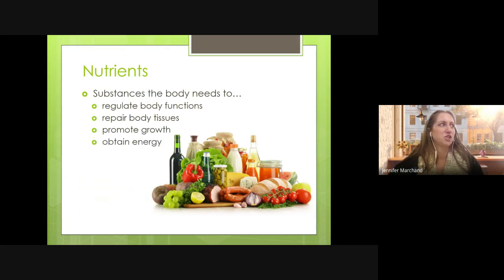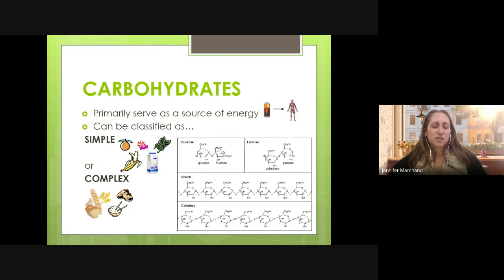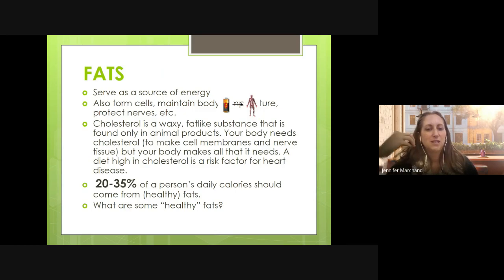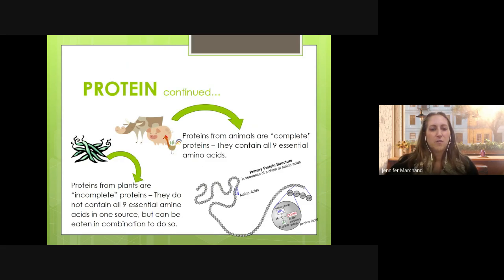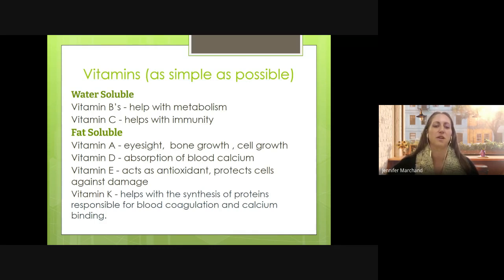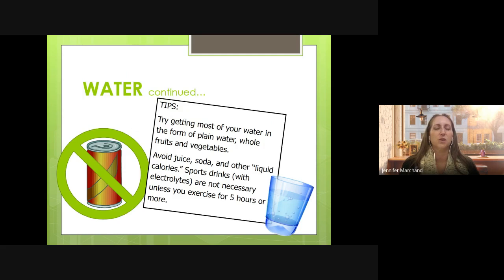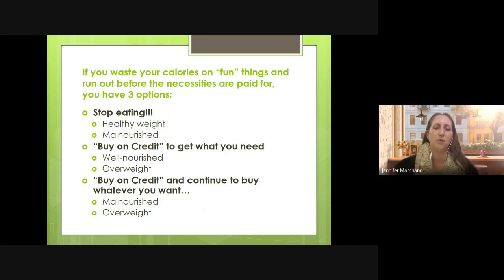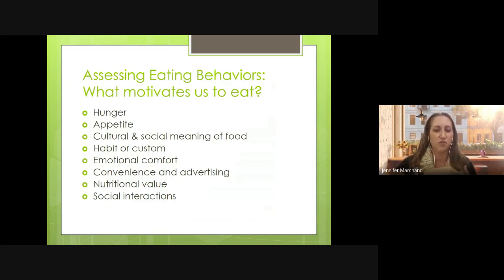Week 12 - Biology Live Lesson